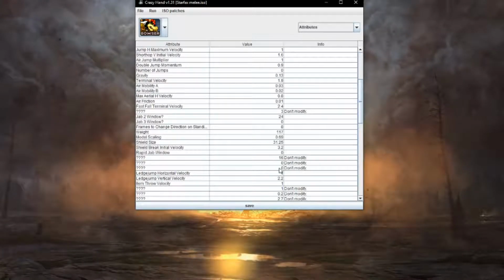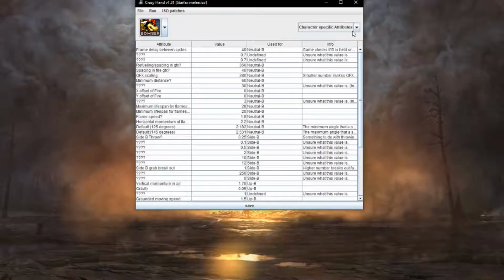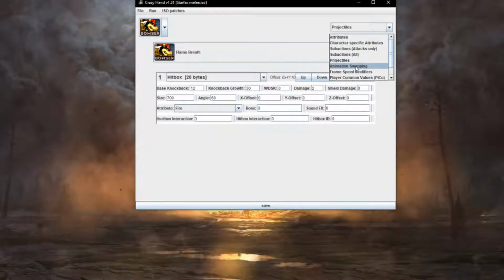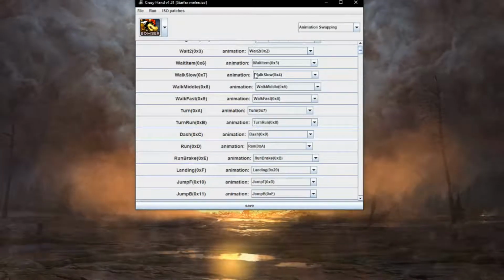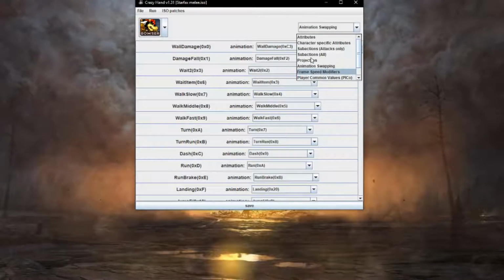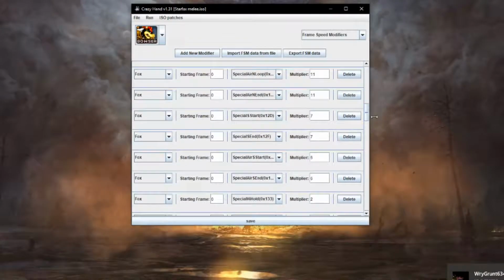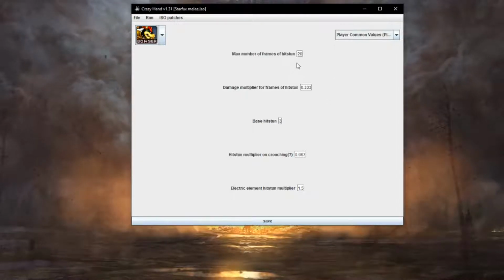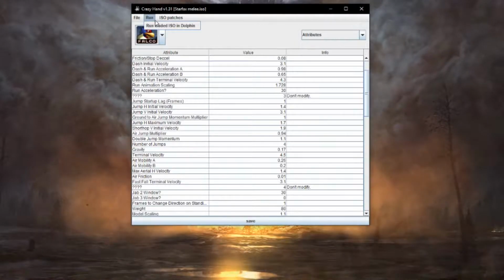Crazy Hand Modded Melee!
Modded Melee!